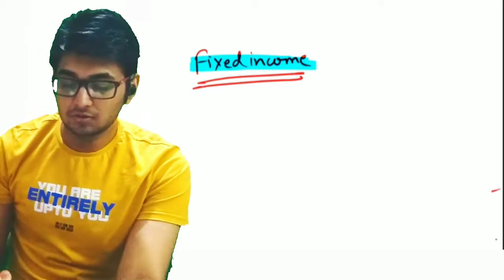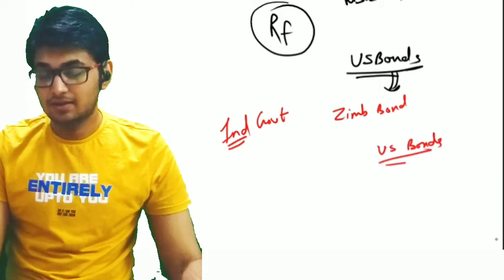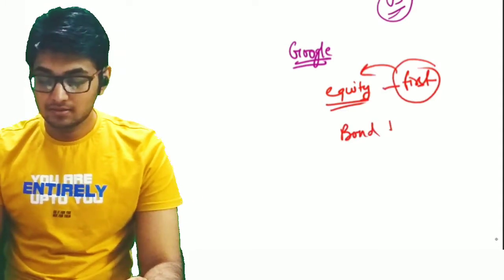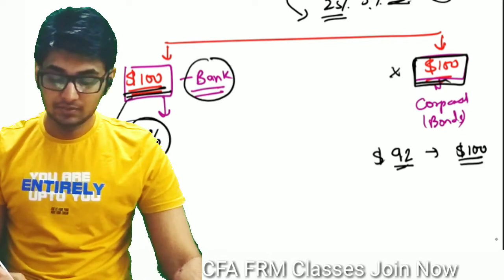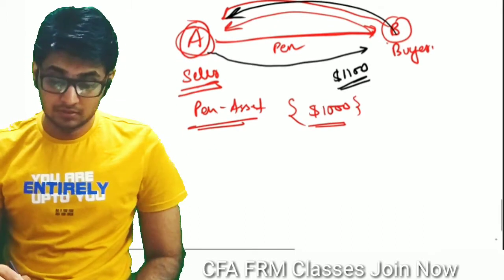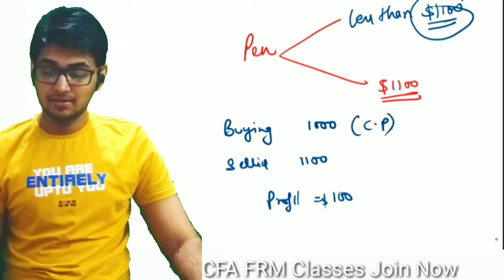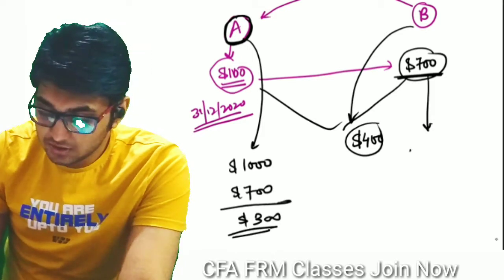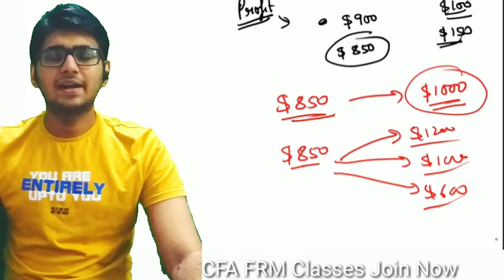2021 Exam | Lecture 1| Fixed Income Basic Concept easy Explanation | Practical | RBei | CFA and FRM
2021 Exam | Fixed Income Basic Concept easy Explanation | Practical | RBei | Lecture 3 | CFA and FRM
Fixed Income securities Defining element Reading 42

**Important Video Play List**

Class 6-12
Science
Maths
Social Studies
English
French
General Knowledge
Logical Reasoning
Accountancy
Economics
Business Studies
Maths
GST
Tax
Law
FRM PART 2
FRM Part 1
CREDIT RISK
OPERATIONAL RISK
LIQUIDITY RISK
MARKET RISK
RISK MANAGEMENT

RajBala Educational Institution Pvt. Ltd (RBeI) is one of the leading coaching institutes in World providing quality education in India, USA,UK Africa. With a vision to professionalize, institutionalize and upscale the education delivery process, Deepak Goyal (CFA) Sir promoted RBeI in the year 2018.In short span of 2 years, RBeI has created a pan India presence and today is proud to be associated with many schools, teachers and students across the country. Over the years, RBeI has invested significantly in building state of art infrastructure, teaching methodology and quality material to stand apart and stay unrivalled in the world of quality training. Leveraging on the infrastructure and its wide network, RBeI today is offering unparalleled quality services to students through Face‐to‐Face, Deferred Live and Direct‐to‐Home modes of delivery. Through fostering strategic tie‐ups to building in‐house capability, RBeI today has positioned itself at an elevated platform enjoying unparalleled advantage by being the only established player offering quality training services  for courses both domestic and international. RBeI traditionally has been providing the best in training for domestic courses and and international courses of Finance. Over the past one year RBeI has forayed into different courses and established itself as a dominant force in the field.

Live Classes in Kolkata visit our centre

RBeI | RajBala Educational Institution Pvt. Ltd. | CFA | SFM